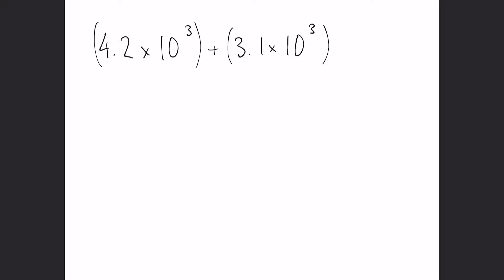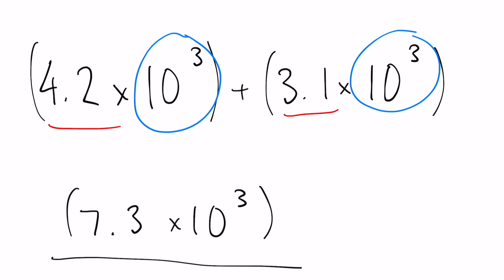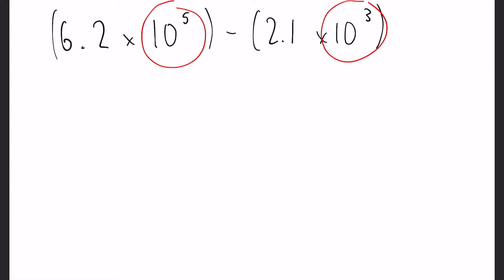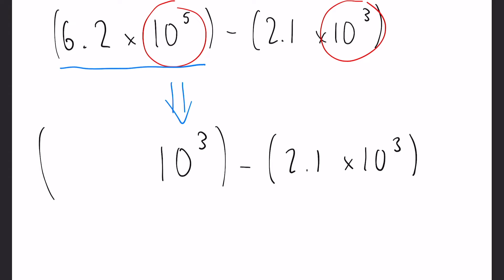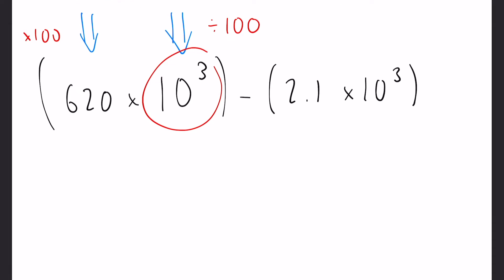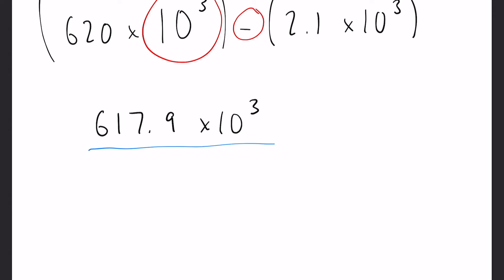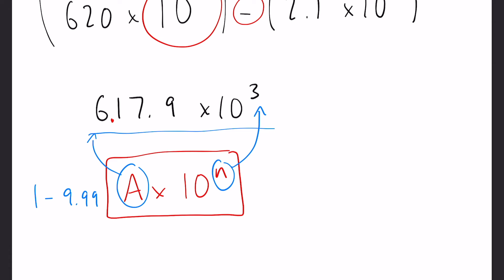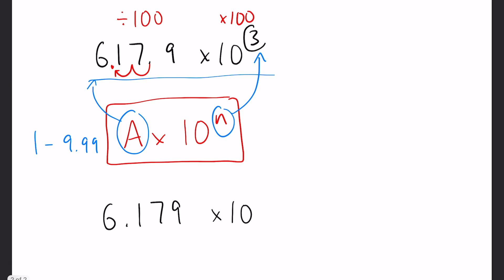Adding and Subtracting Standard Form | GCSE Maths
In this video we learn about how to add and subtract standard form.